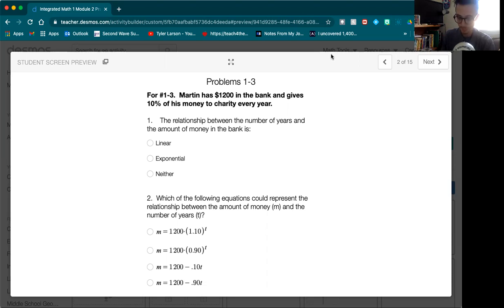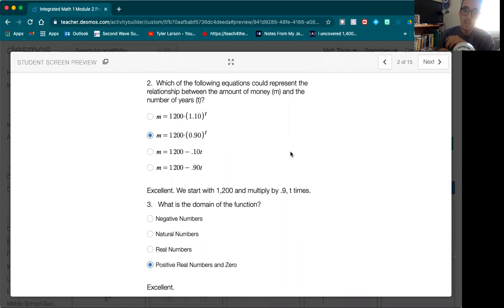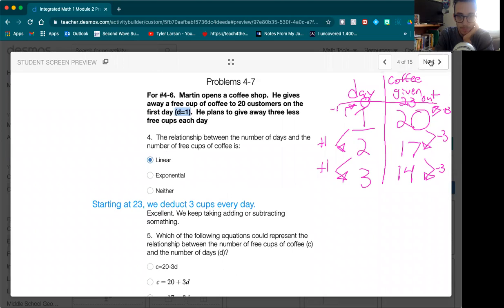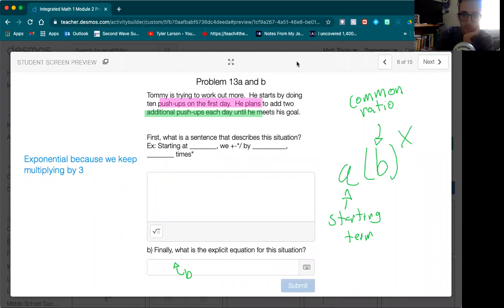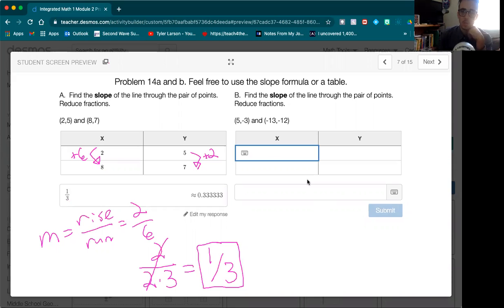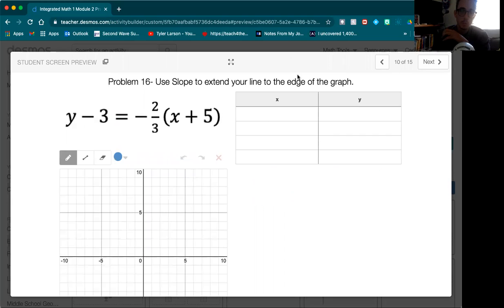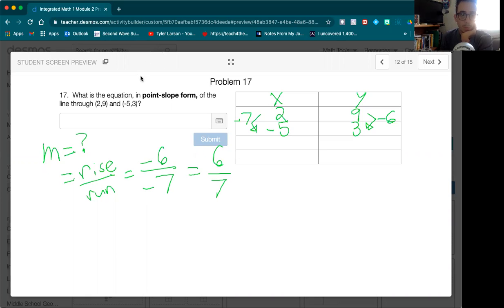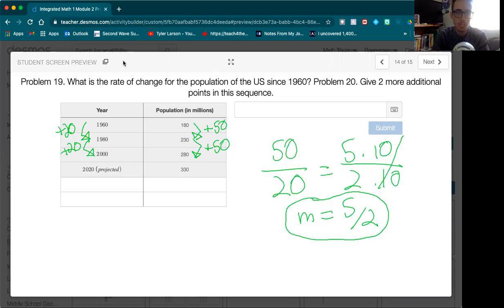Integrated Math 1 - Module 2 Practice Test Key